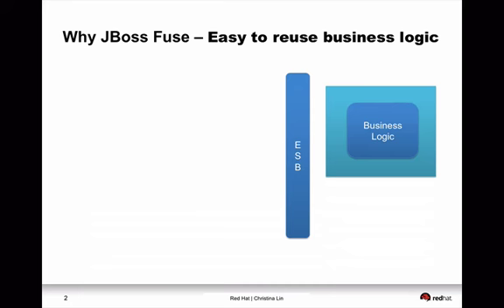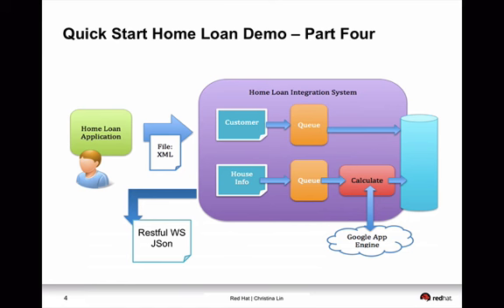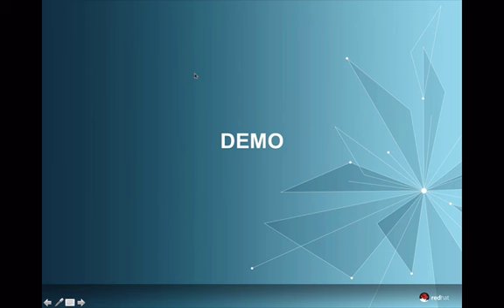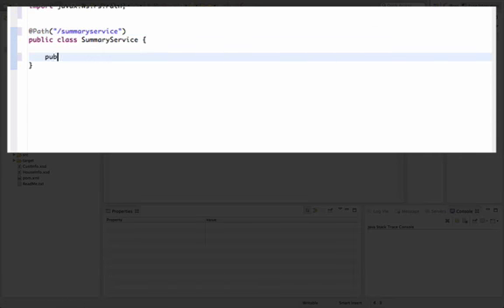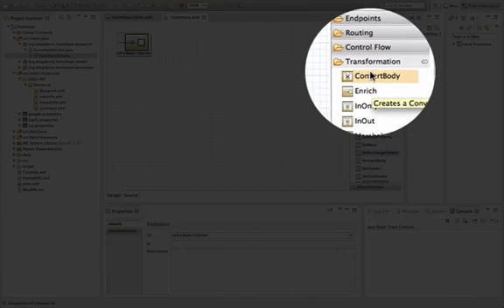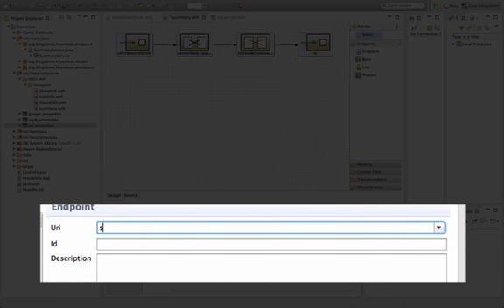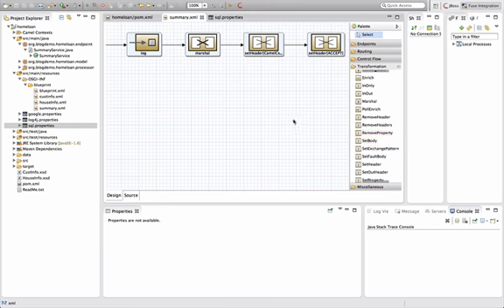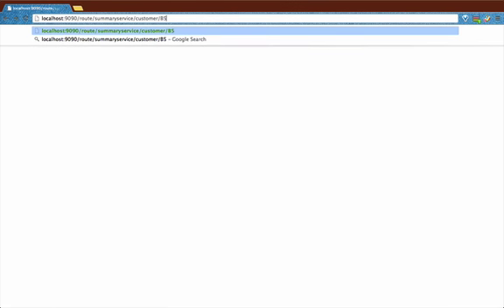JBoss Fuse Getting Started Home Loan Demo Part 4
For people that are getting started to know Fuse, and wants to get their hands dirty and develop a JBoss Fuse project for the first time.
Contains CXFRS for Restful Endpoint services